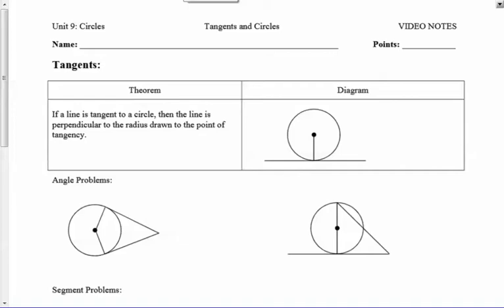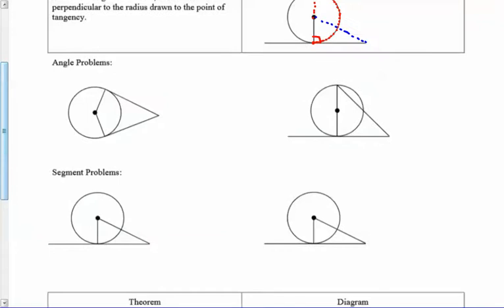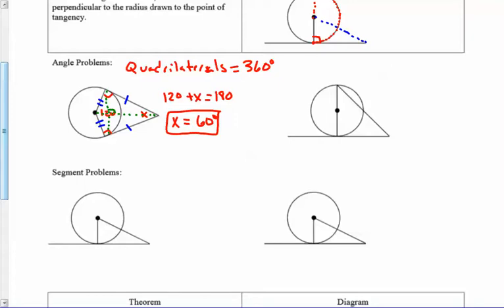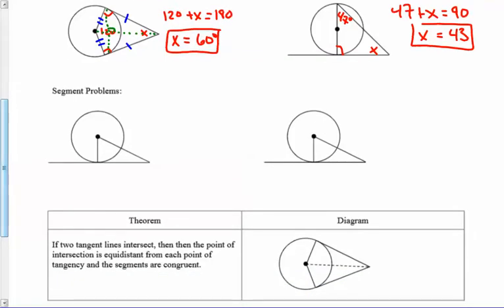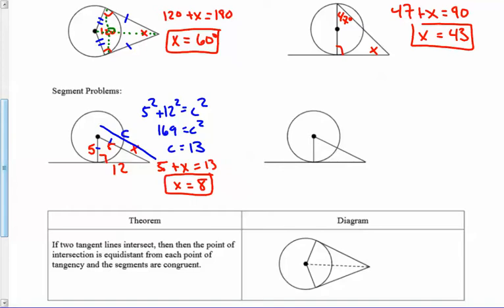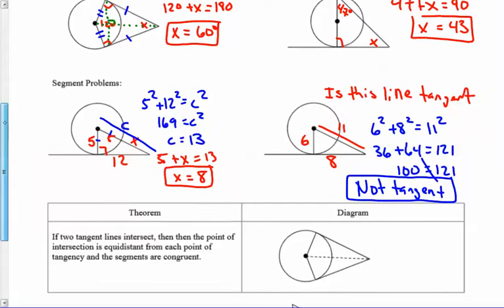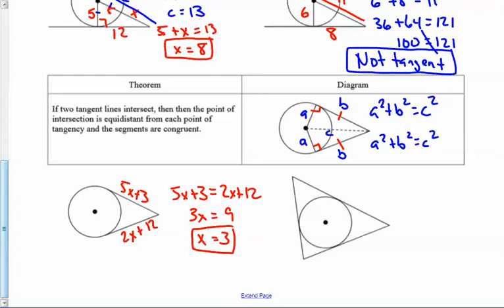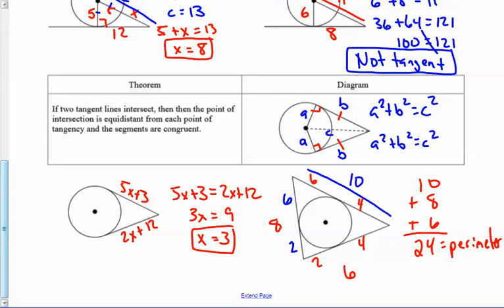VIDEO Tangents and circles